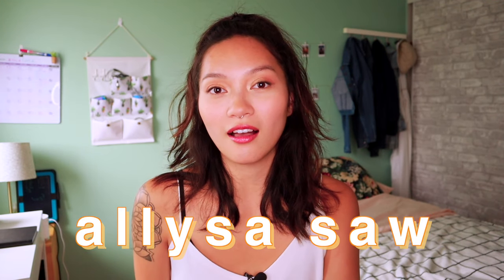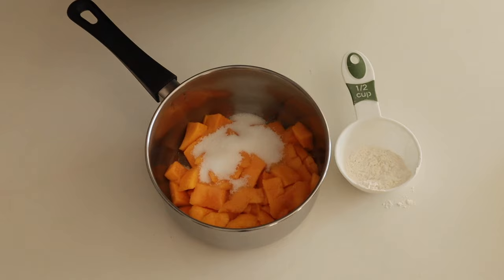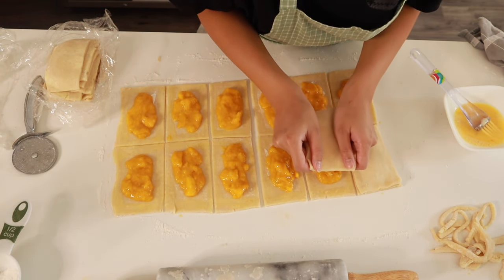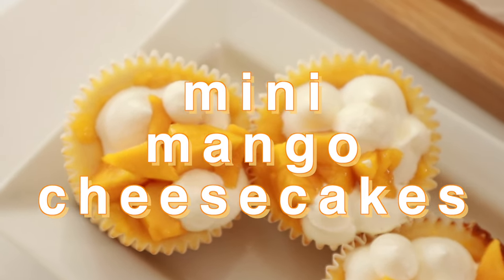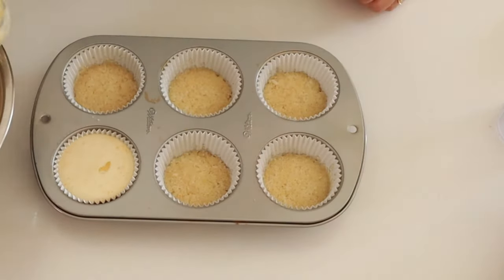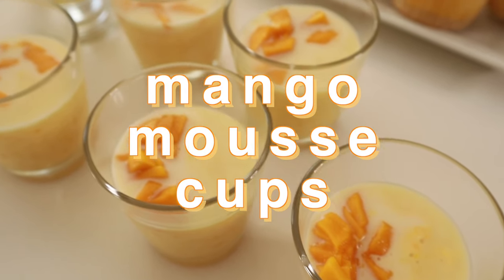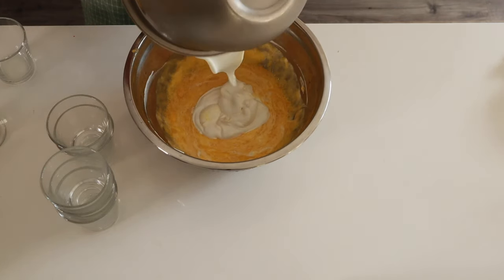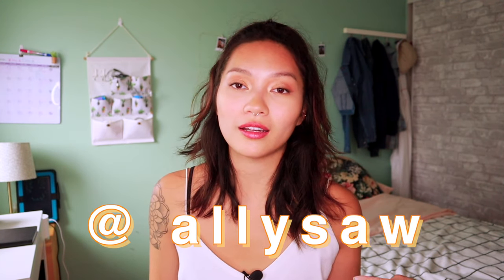3 Easy Mango Dessert Recipes Everyone Should Try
I love mangoes forever!!!

Products used in this video:

Mixing Bowls

Rubber Spatulas

Weight Scale

16" Reusable Piping Bag
Disposable Piping Bags
Plain Tip Set

Cupcake Tin

Facebook.com/allysabakes
allybakes.ca/contact